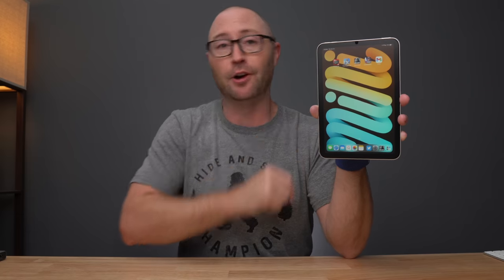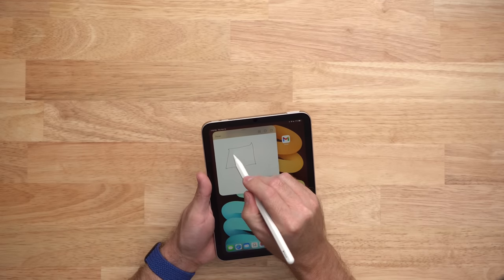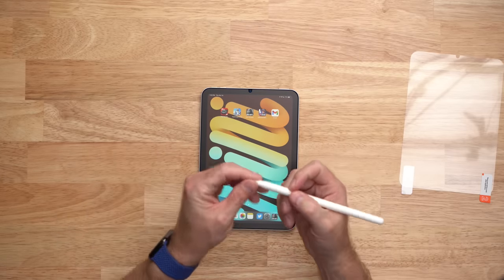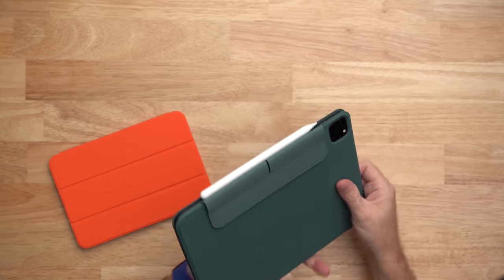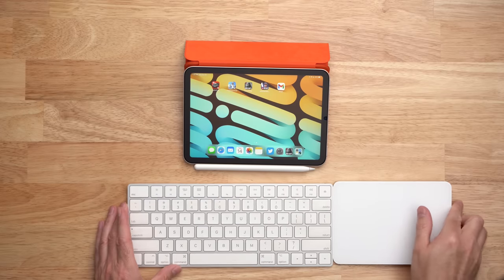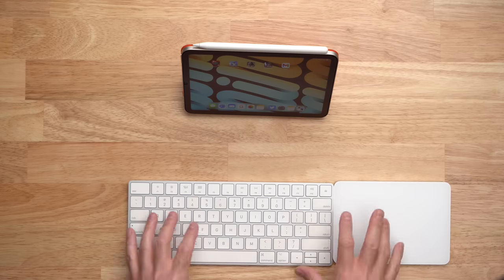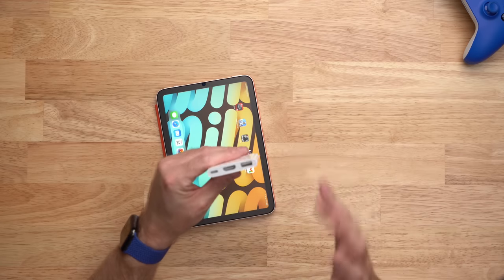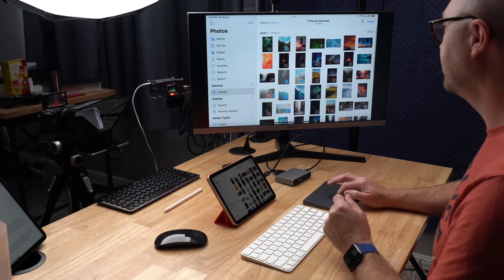Best Accessories for iPad mini 6! You Can Do So MUCH!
Here are all my favorite accessories for the new 2021 iPad mini 6!

Apple Smart Folio Case
*Cheaper Case Options*
AirPods Max
XBOX Controller
Matte Screen Protect for iPad mini
CalDigit SOHO
*Cheaper Dock Option*
CalDigit tuff-nano
Apple Magic keyboard
*Cheaper Keyboard Option*
Apple Magic Trackpad
Apple USB-C Digital AV Multiport Adapter
Apple USB-C SD card reader
Anker USB-C to USB-A Adapter

0:00 Intro
1:17 Apple Pencil
2:18 Screen Protector
3:26 Case
4:53 Keyboard
5:55 Trackpad
7:24 Game Controller
7:57 AirPods
8:36 USB-C accessories
9:25 USB-C Dock